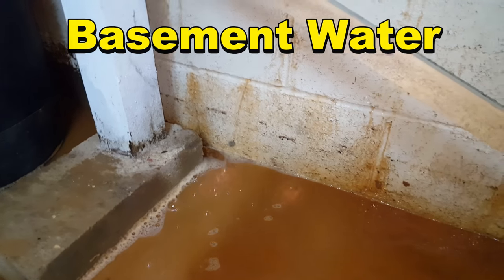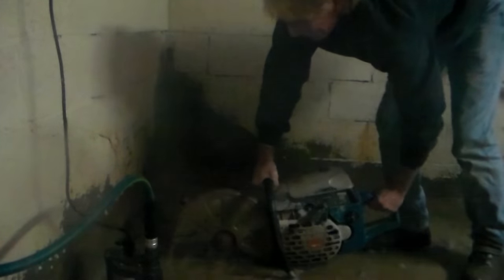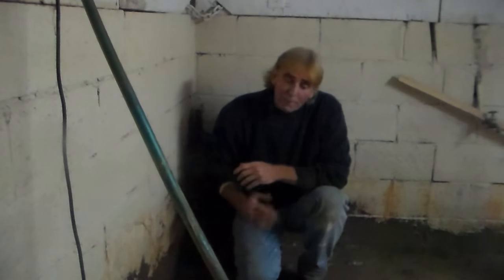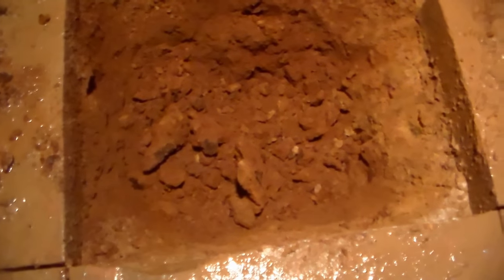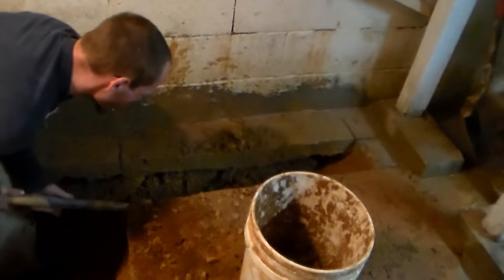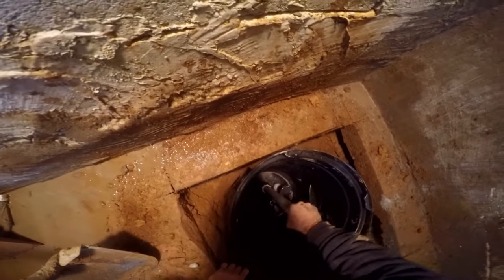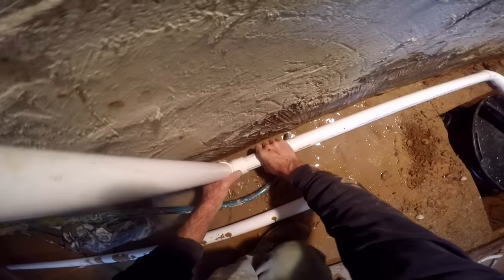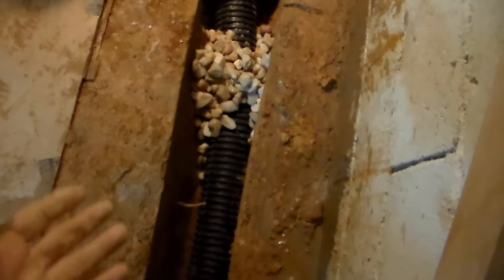How To Install Sump Basin and Sump Pump in flooded basement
Flooded Basement? Learn how to fix the problem. Cut floor, remove concrete, install sup basin and pump, plumb discharge through wall, add French drain footer tiles under floor, re patch concrete.

Apple Drains
Drainage Contractors

Trusted & Recommended
by Your Neighbors
since 1887

Basement  Waterproofing, DIY